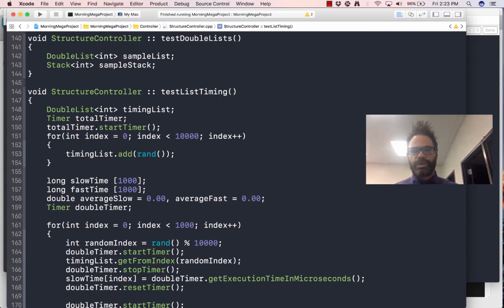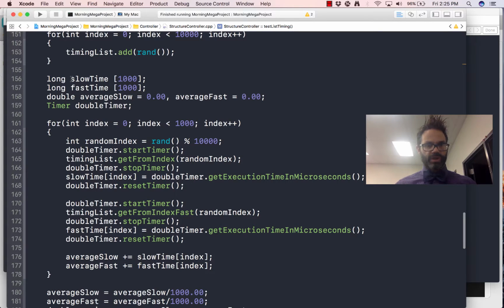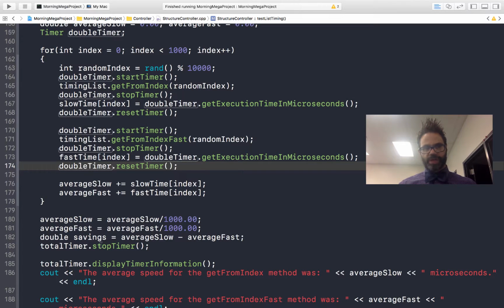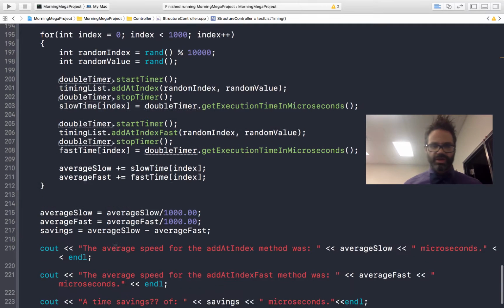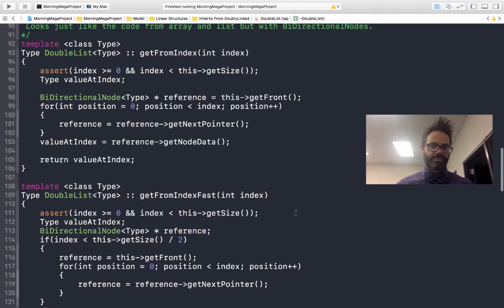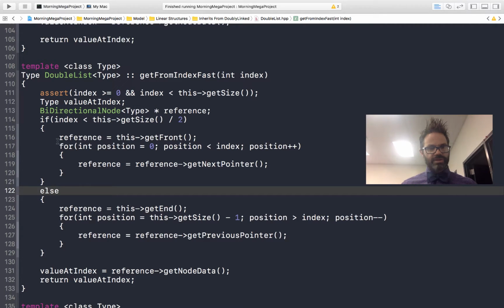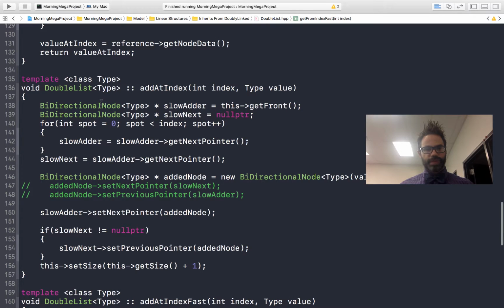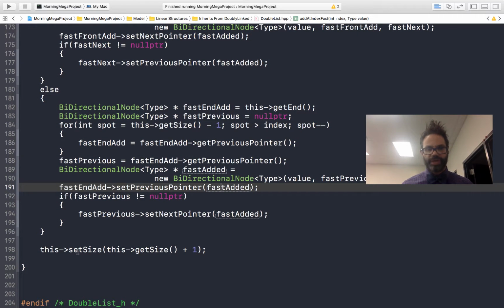Doubly Linked Lists Timing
Comparing the time efficiency of retrieval and accessor methods on a doubly linked list.

Table of Contents:

06:08 - Code of DoubleList
06:30 - getFromIndex method
07:07 - getFromIndexFast method
09:26 - addAtIndex method
10:26 - addAtIndexFast method